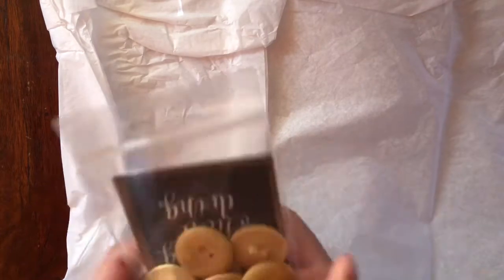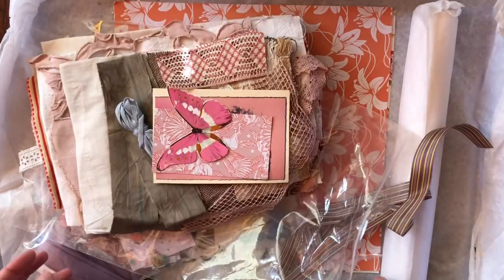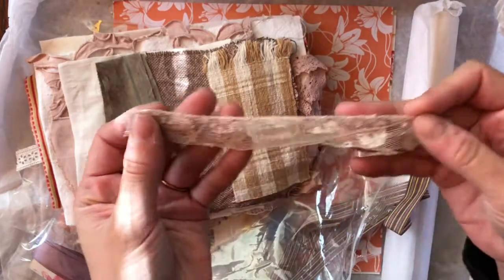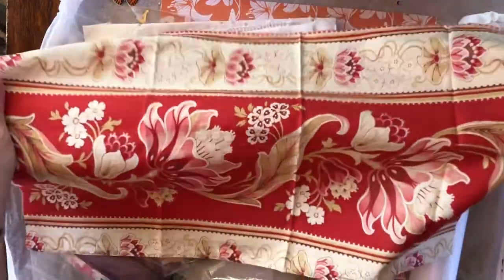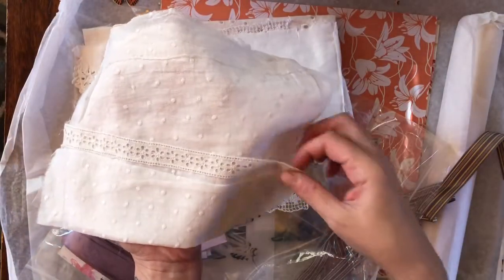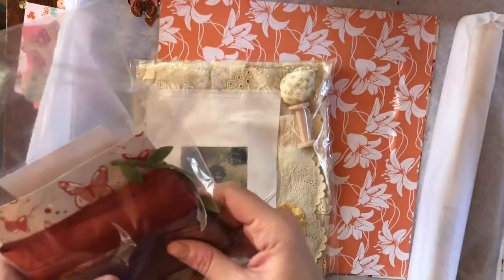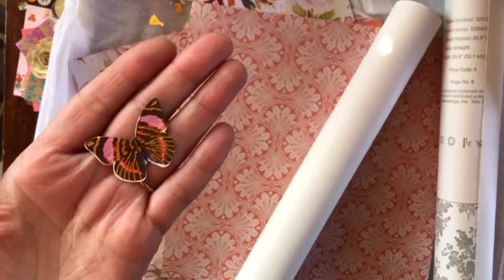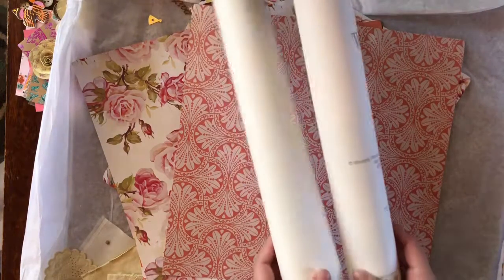Unboxing French Vintage Linens/ Junk Journal Supplies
I ordered all this gorgeous stuff from an Etsy shop, let’s check it out together! Vintage, vegetable dyed French linens and laces, papers, buttons, etc

Shop I ordered from:

April’s channel (where The Music Vault idea came from!)